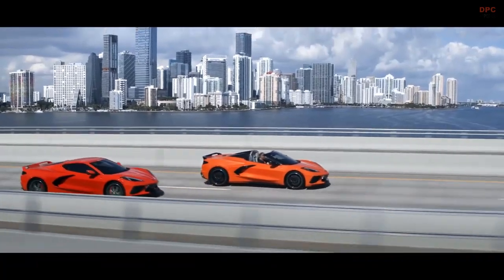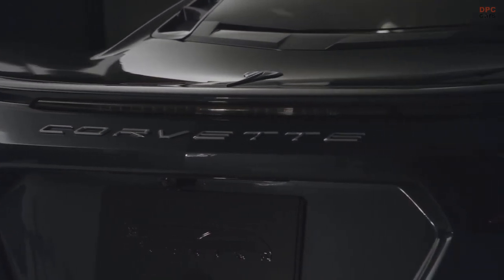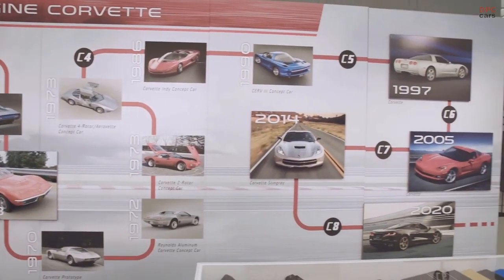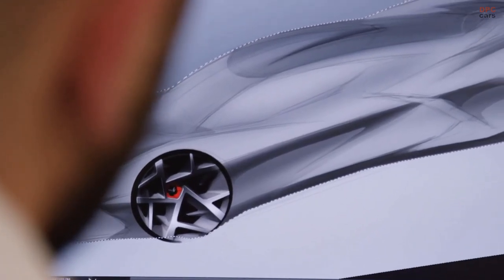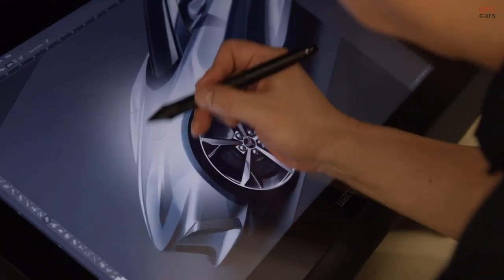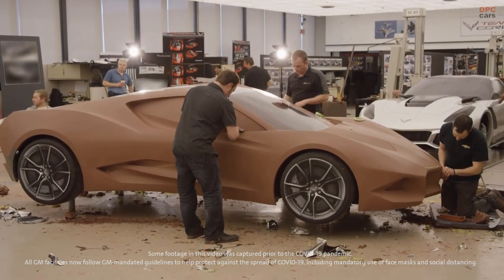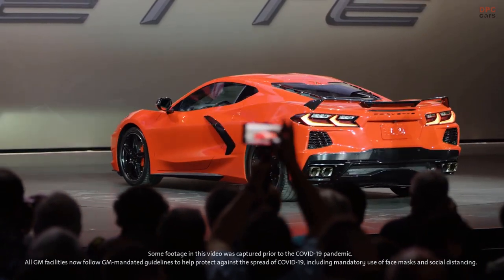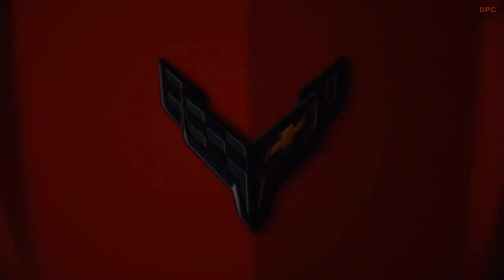Corvette C8 Documentary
Chevrolet released part one of a two-part documentary series: “Revolution: The Mid-Engine Corvette Development Story.” In the documentary, the Corvette Stingray design team shares what inspired the groundbreaking design of the mid-engine Corvette Stingray.